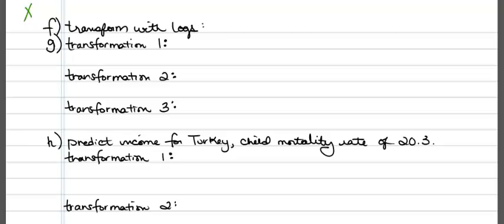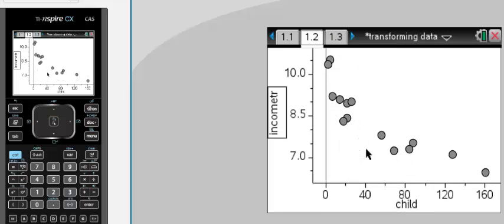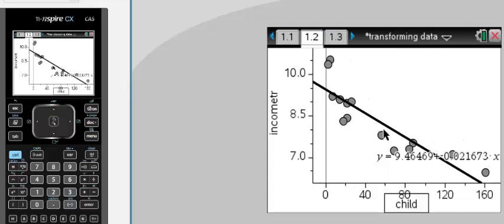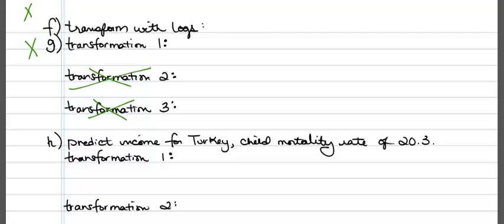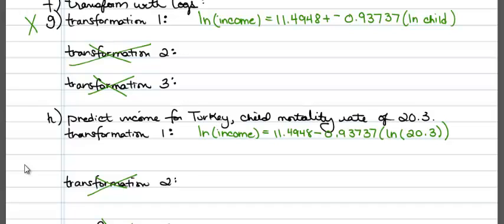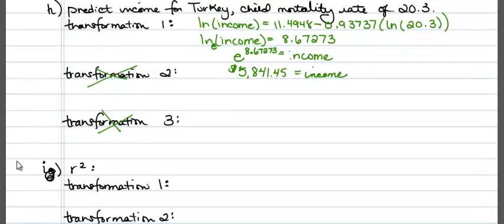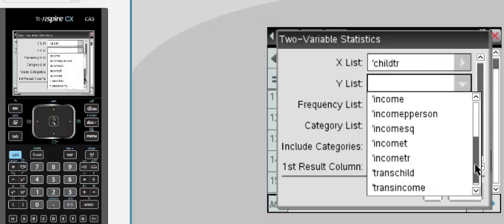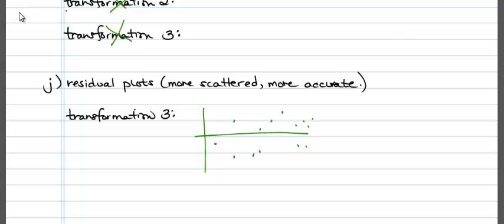transforming data part II